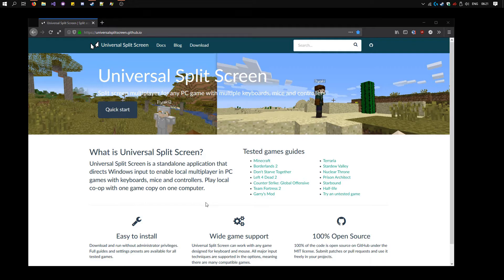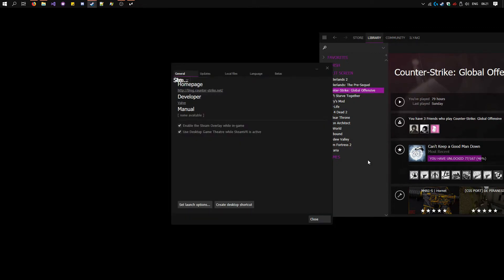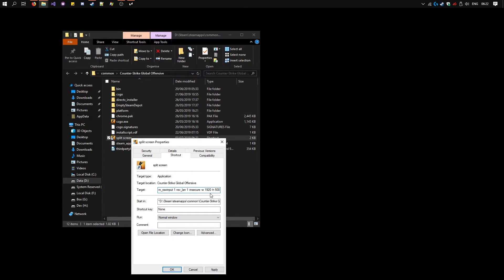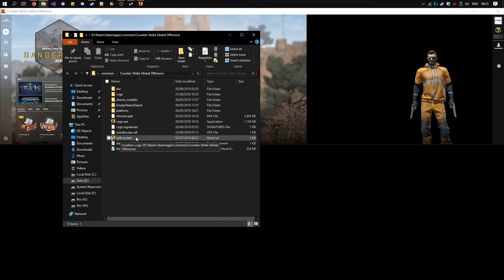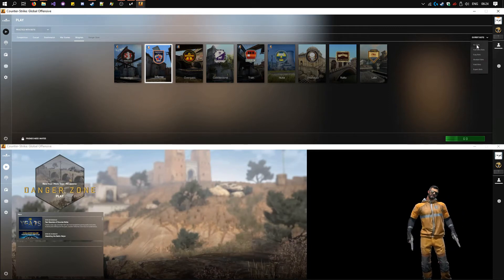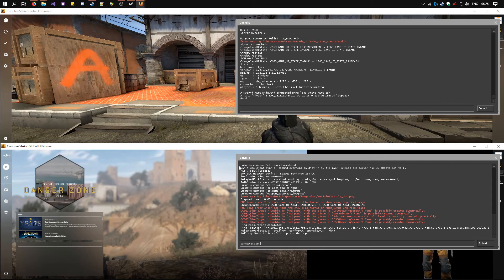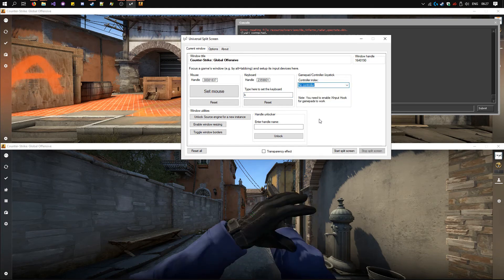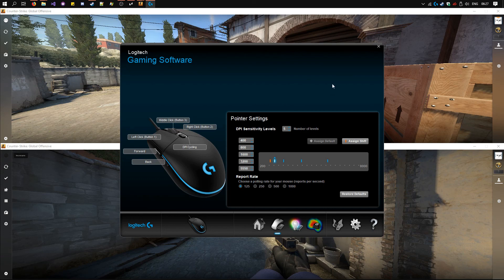CSGO Split Screen with Multiple Keyboards, Mice and Controllers | Universal Split Screen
Universal Split Screen tutorial for CSGO